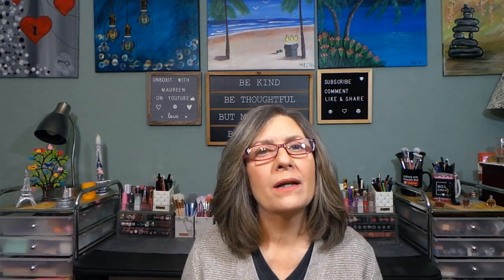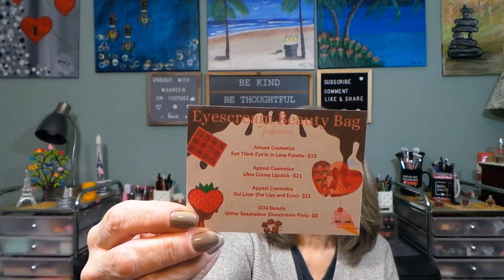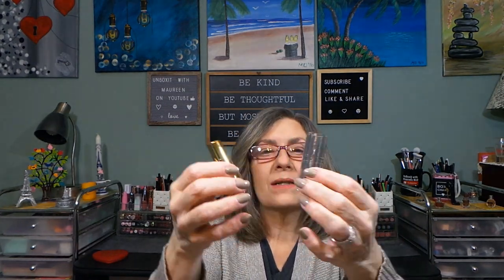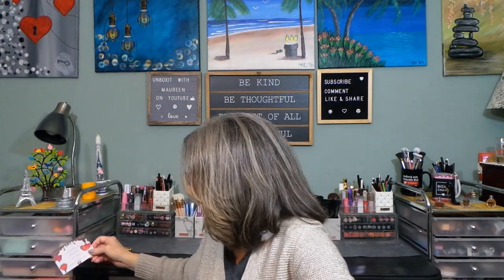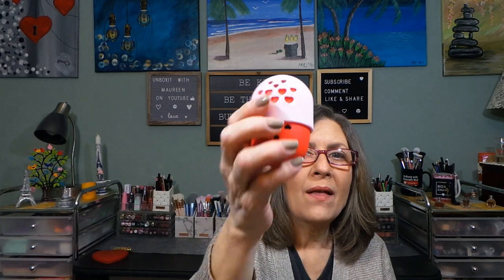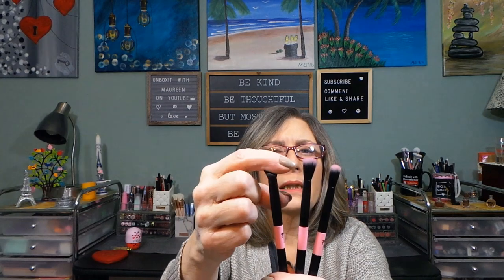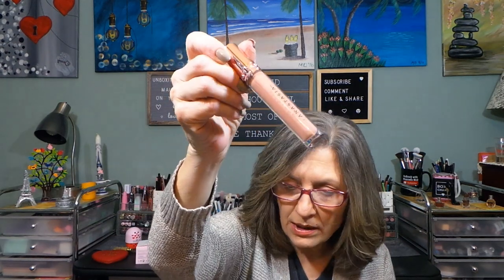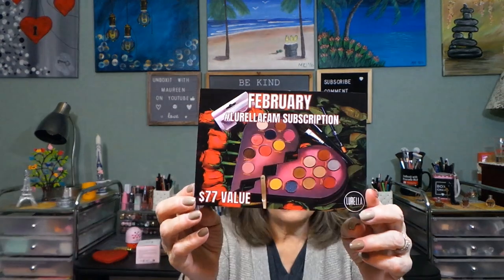What's in My TOP 3 Favorite Beauty Boxes from February? ~ March 2023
Today's video I will be sharing my Top 3 Favorite beauty boxes from February 2023.  I will only be including beauty boxes or products for this video.

The boxes chosen for February 2023 are:  Eyescream beauty bag, Ipsy Plus (my paid bag) and Lurella and I share my reasons for picking these during the video.

Chapters
0:00 Intro
0:08 Welcome to the video
0:12 Rating my Feb. beauty boxes
7:23 Thank you to my channel members
7:28 Thank you all for watching!

Thanks so much for all the love and support!

Camera:  Cannon EOS Rebel 2000D/T7
Editing:  Microsoft video editor/VideoPad
Thumbnails:  Photo Studio
Lighting:  Emart photography umbrella lighting kit/Amazon
Channel Banner:  Canva